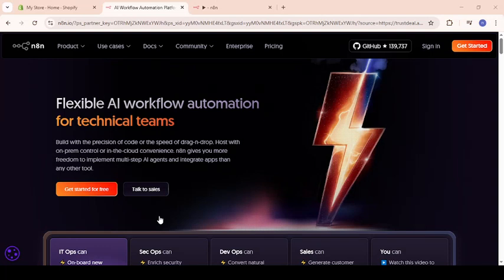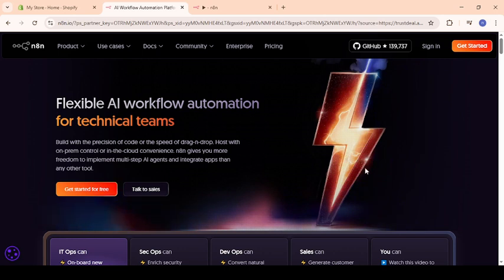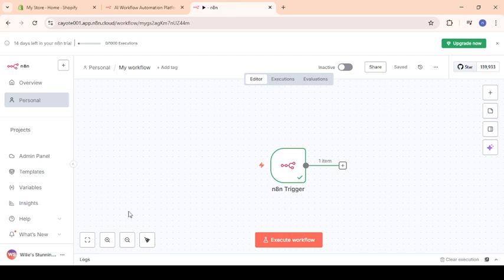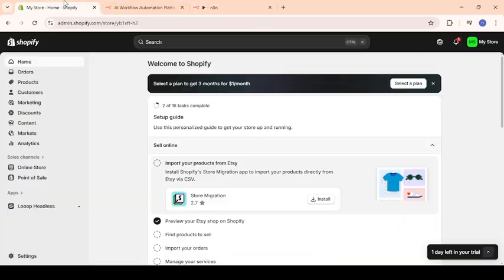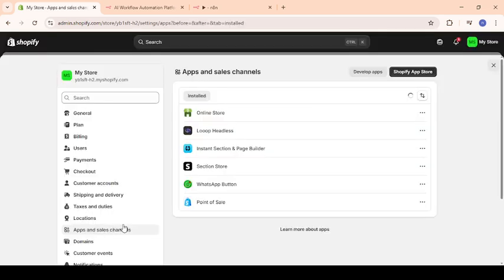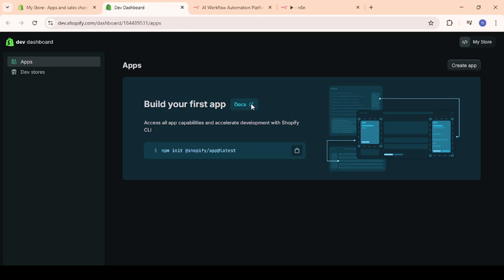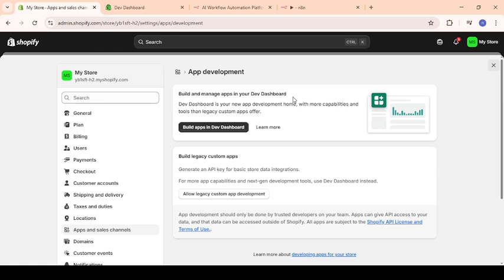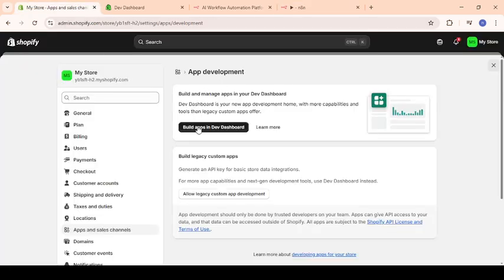How to connect Shopify to n8n (2025 Guide)